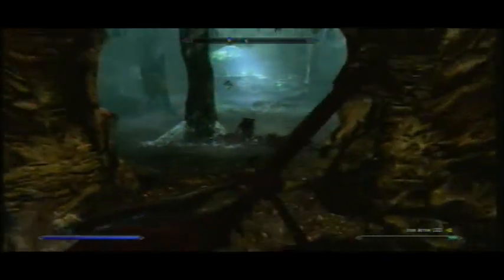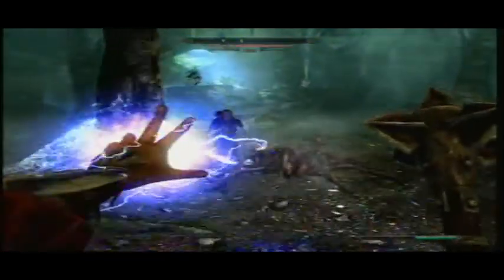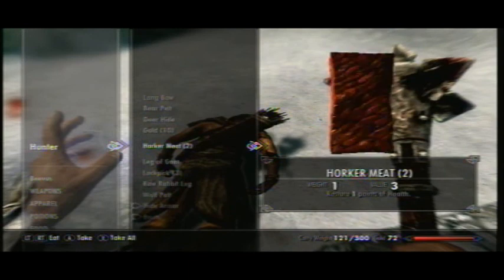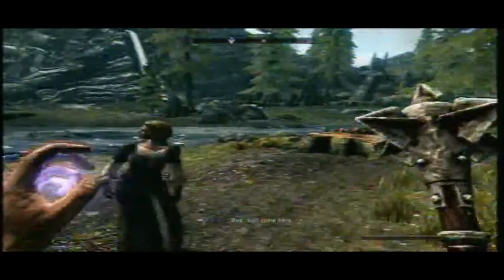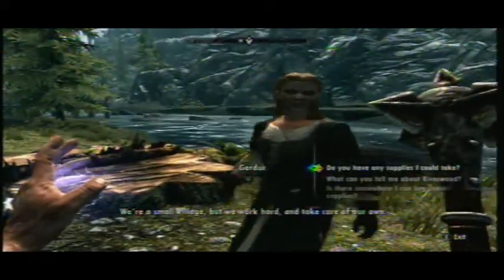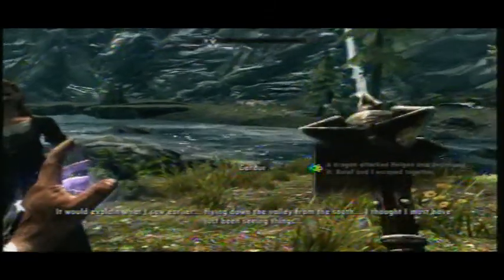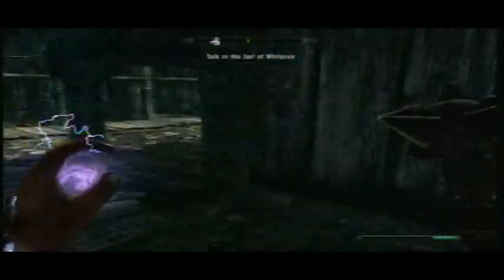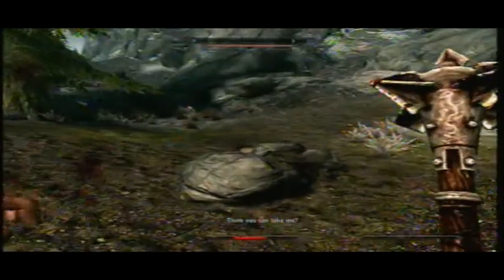Lets Play Skyrim Pt.1: LONGBOW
This picks up halfway through the first quest because recording dropped out last episode, but we pick up as we are in the tunnels escaping the dragon, enjoy!